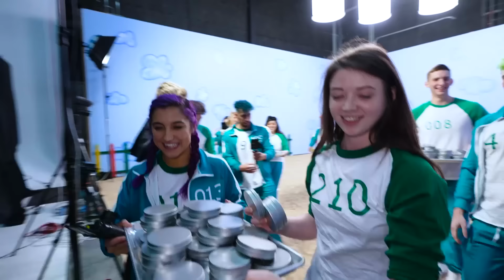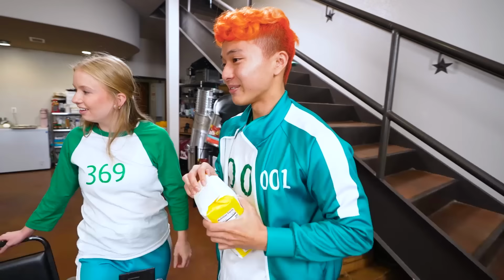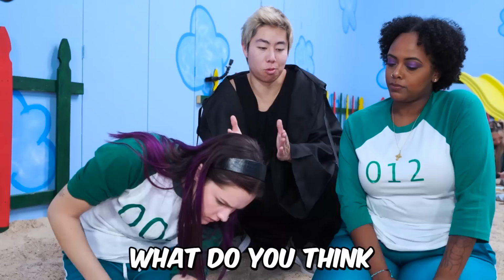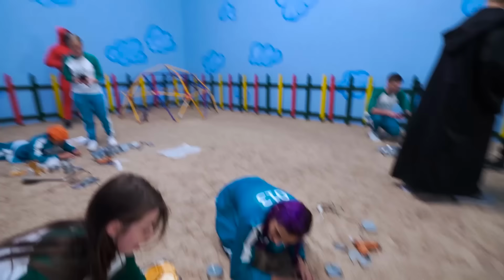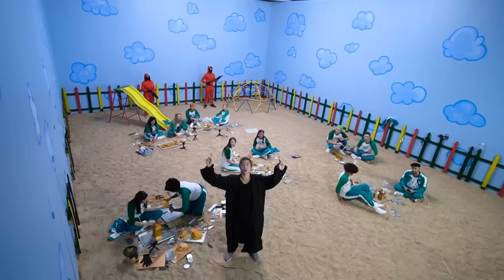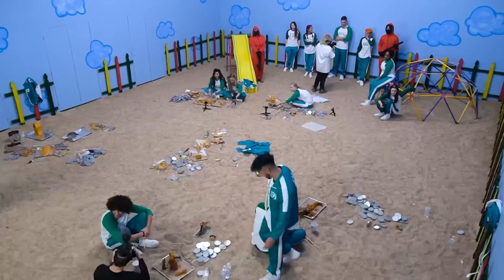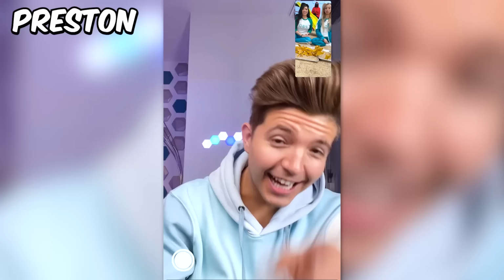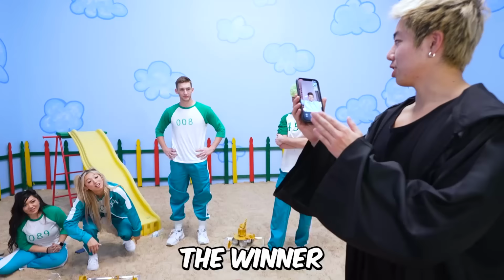Best Squid Game Honeycomb Art Wins $4,560 Challenge!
WATCH UNTIL THE END TO SEE WHO WINS!

Thanks to @PrestonYT for coming on as a judge!
Guest: @TWNZMEDIA

We played the Squid Game Honeycomb Candy challenge in real life